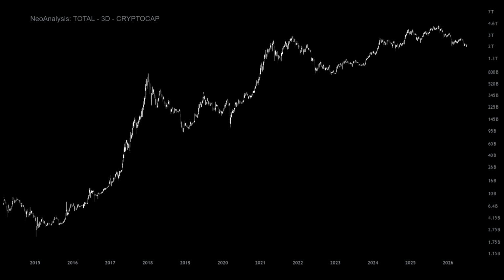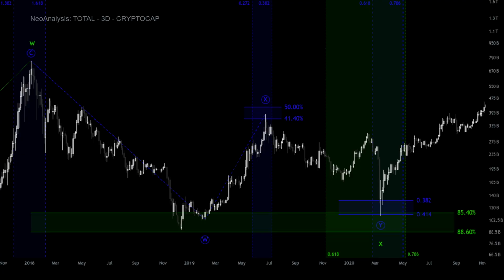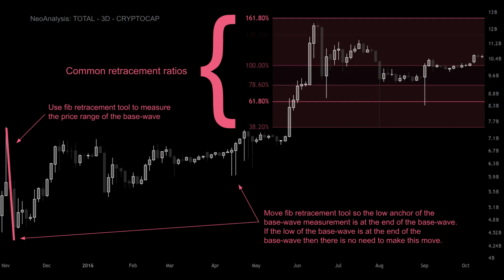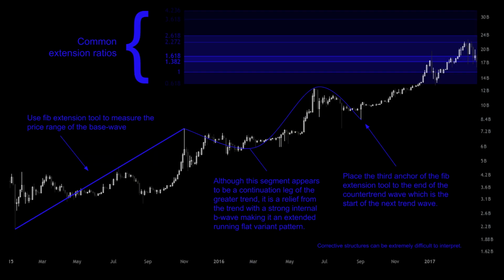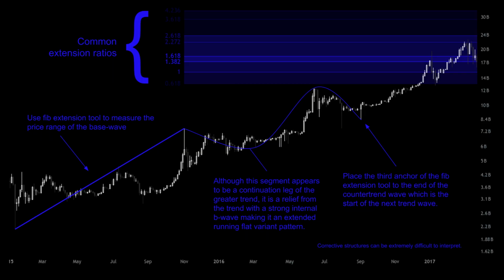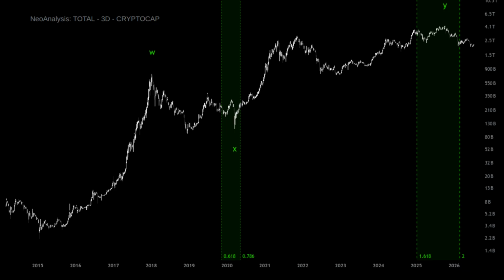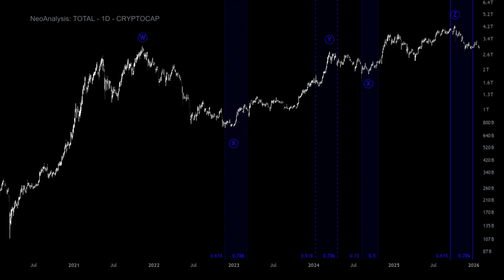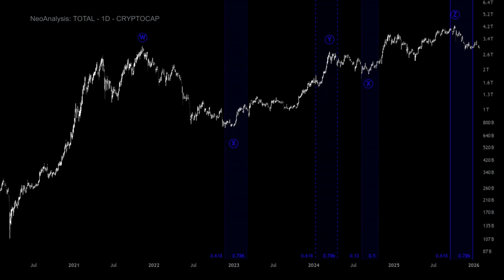NeoAnalysis Entry 1: TOTAL Part 1 - Waves and Degrees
NeoAnalysis Entry 1: TOTAL Part 1

This video covers the foundational concepts of wave degrees and the structural framework used in NeoAnalysis, using the TOTAL Crypto Market Cap chart as the starting point.